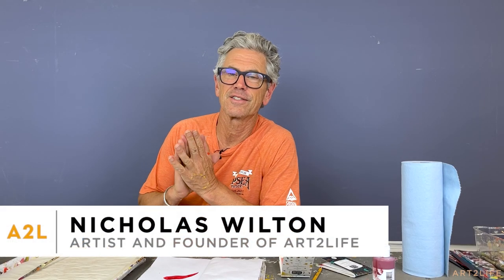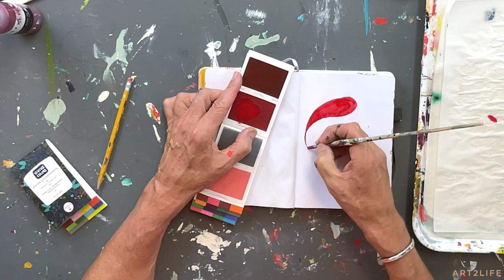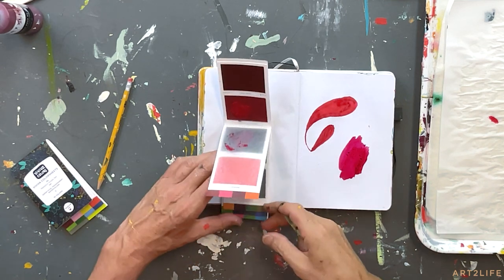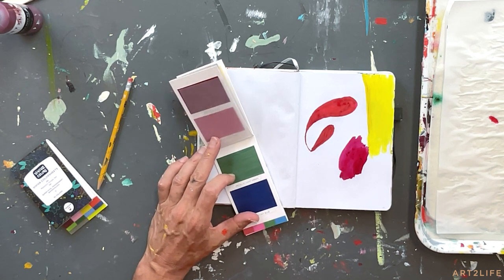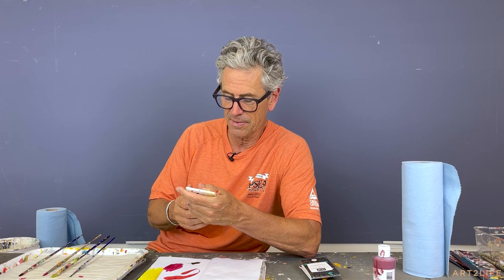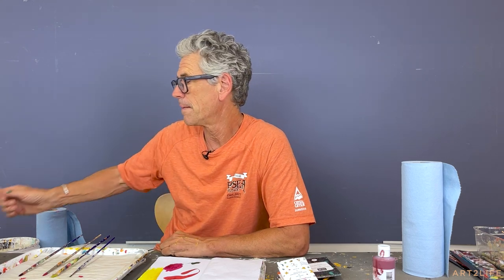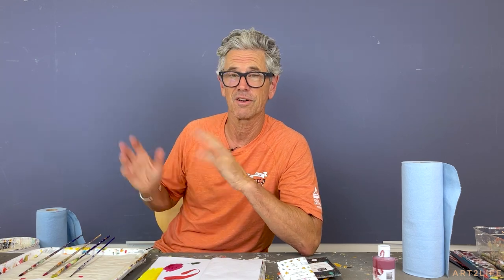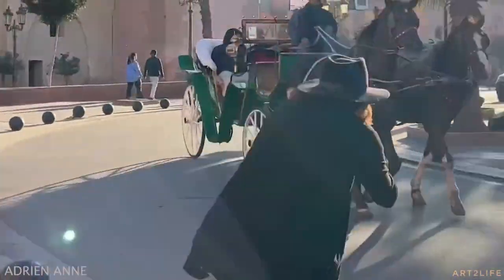Paint Anywhere with Vibrant Color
I’m so excited to share a cool resource for intense color called, Viviva Colorsheets. The color in these watercolor sheets is amazingly vibrant! They come in two sets, Springtime and Metallic, and are the right size for on-the-go painting. Just tuck into your sketchbook with a small brush and go!

All you need is a little water to bring the color sheets to life! You can find these in the Art2Life store. If you give them a try or have used them before, let me know what you think.

Coming this week is the Opening Reception for the 2023 Art2Life International Juried Art Exhibition! All selected works will be unveiled live and online on Tuesday, August 29, 12pm PDT! Our juror, Anita Rogers, will join us to share her experience putting this fantastic show together, and we’ll hear from some of the winning artists too. All works will be for sale, so be ready to see the selection. Join us, it's going to be amazing! Click here to sign up to join us for the Opening Reception

Also, this Wednesday’s new episode of the Art2Life Podcast features my conversation with an amazing content producer, Adrien Anne. Not only does he make stunning travel reels, he does it all on skates! Hear about his creative partner, their wonderful love story, and the rich lives they lead by doing just what they love.

Have an awesome Sunday!
Nicholas Wilton

🔸 If you’re taking a deeper dive into color or stuck on color